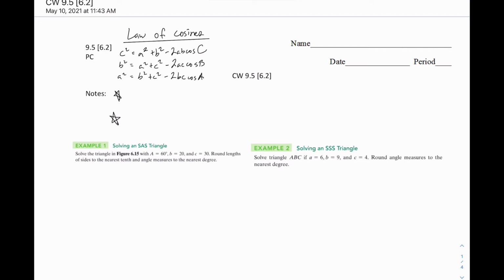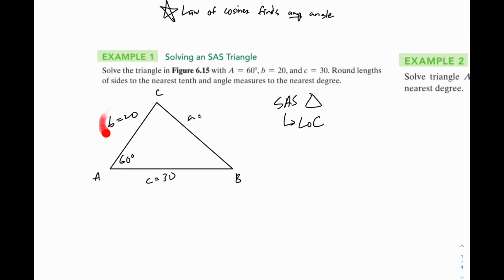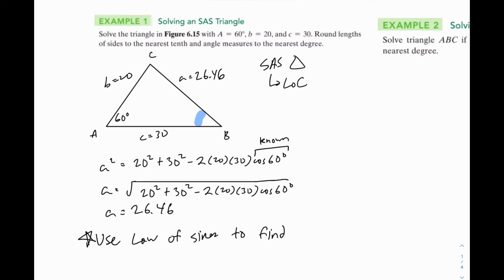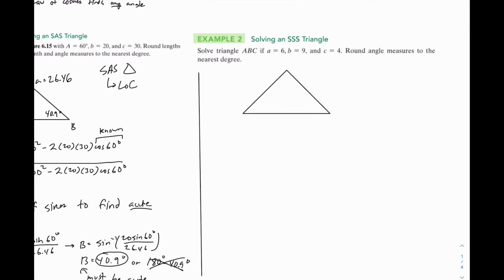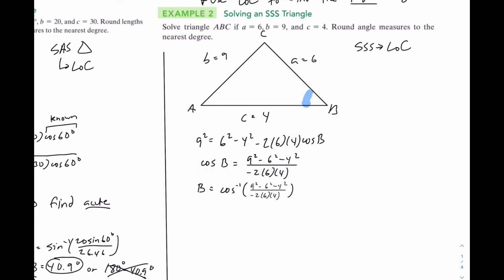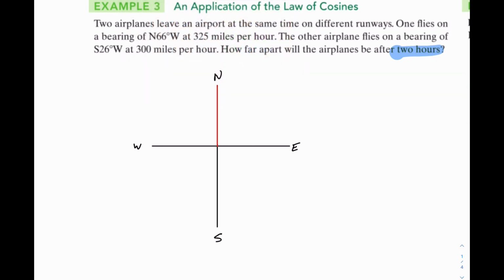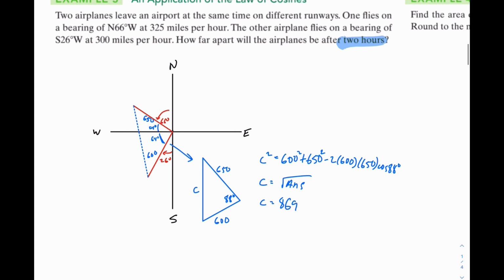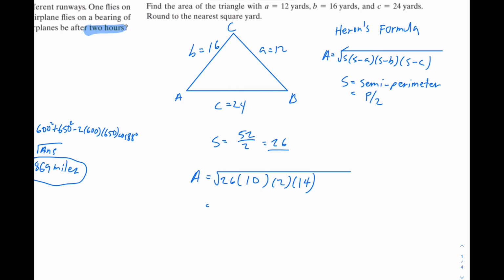PC CW 9.5 [6.2]